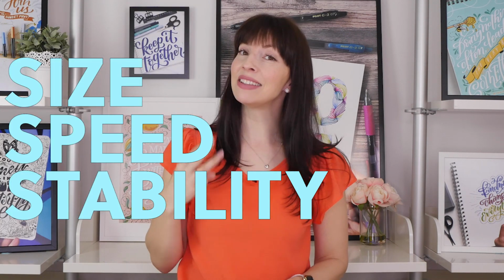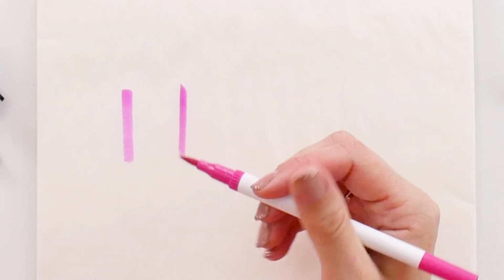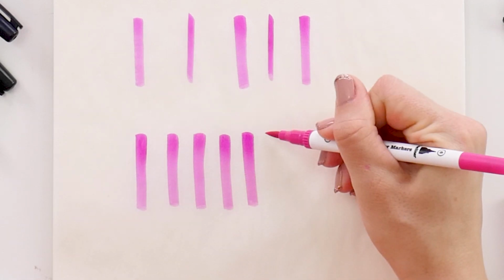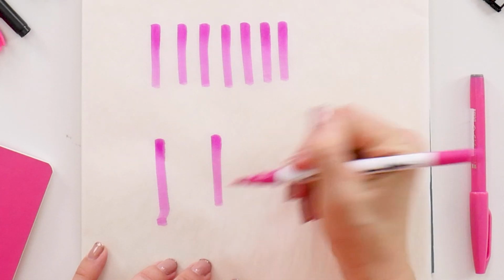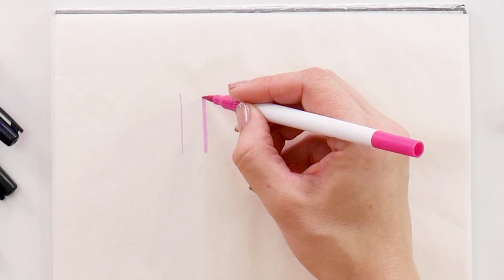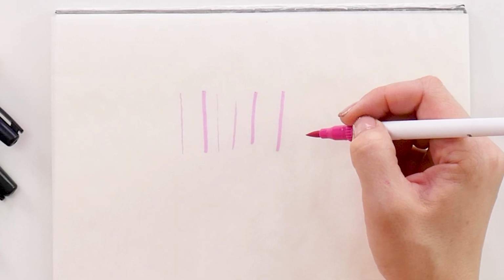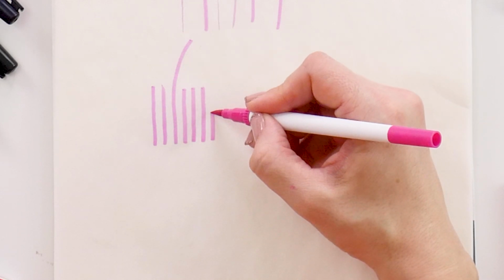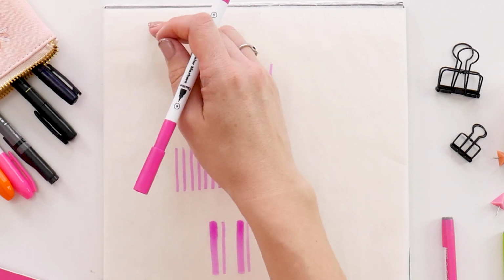Hand Lettering Basics for Beginners - Your FUNdamental Basic Strokes (Basic Strokes Part 1)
SIGN UP FOR THE FREE "WORD OF THE WEEK" WORKSHEET SERIES

LEARN TO LETTER NOW with my Beginner, Online, Self-Paced Lettering Course

Want some free stuff? Including free email courses and printables.